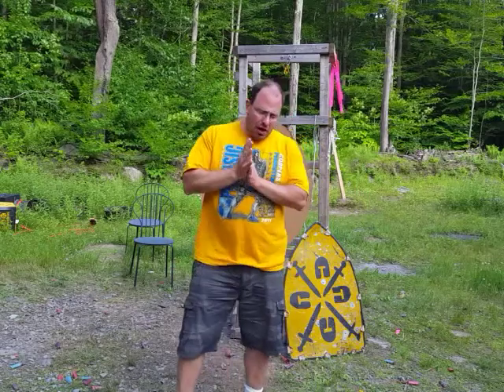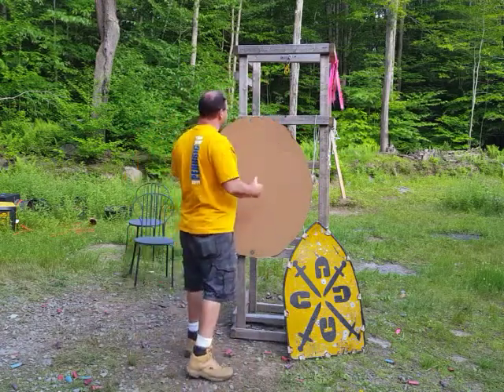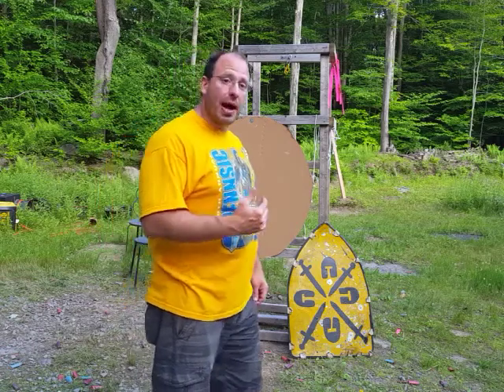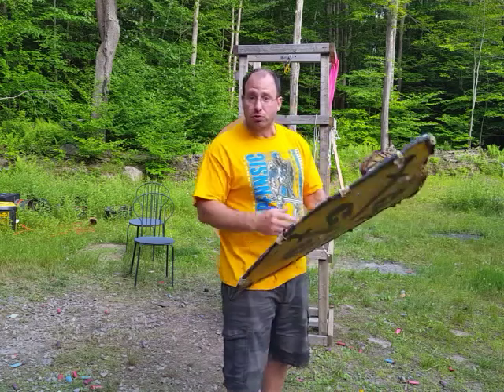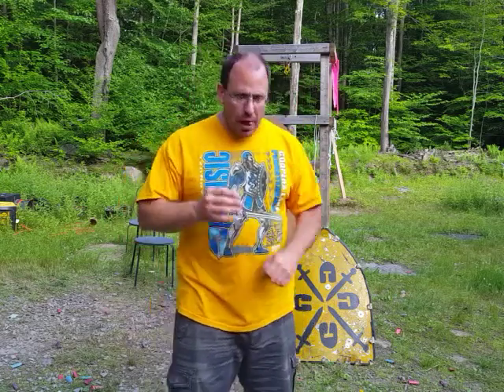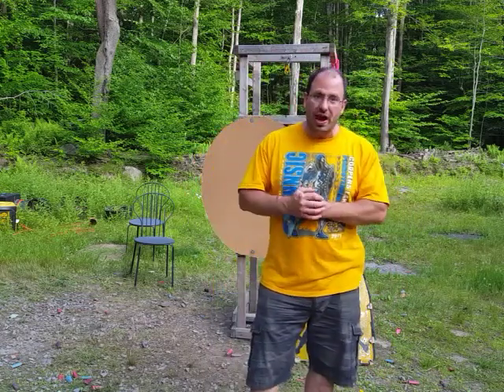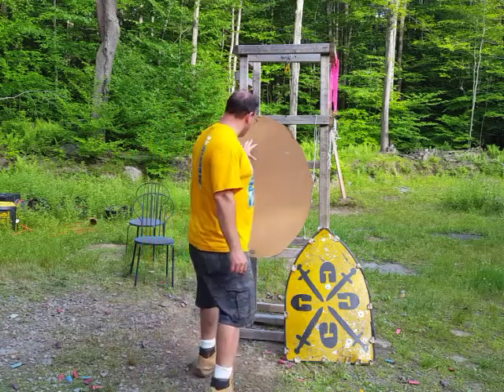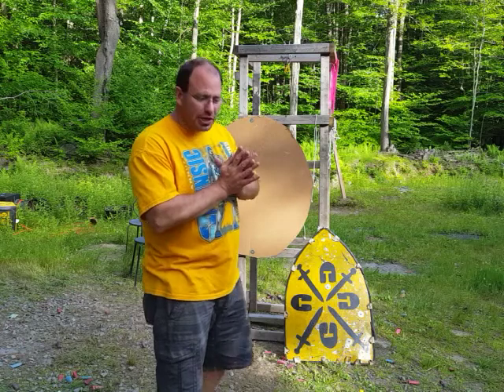The purpose of the ropes on a Greek Hoplite Shield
The Shield also functions as a stretcher for the dead and wounded.